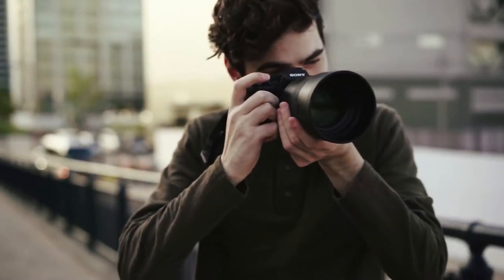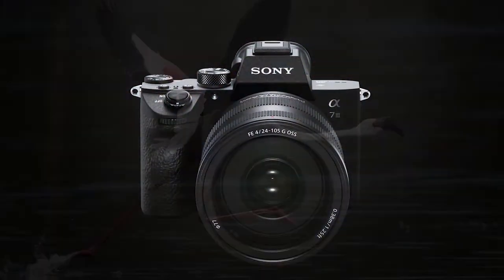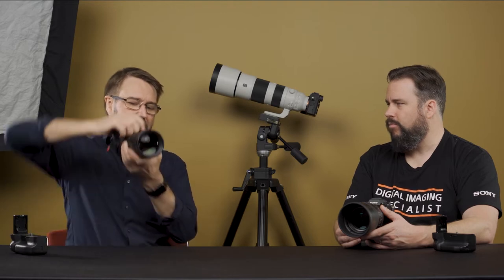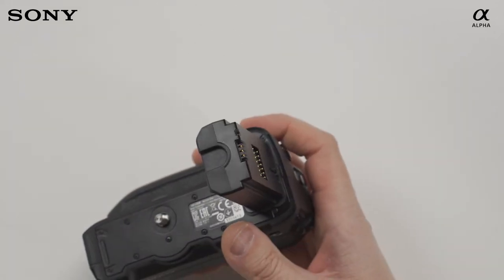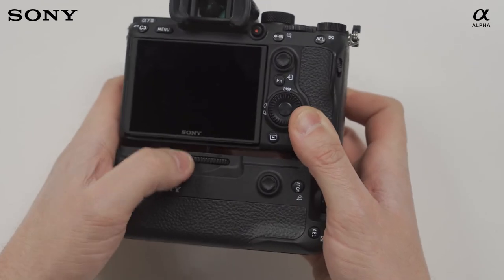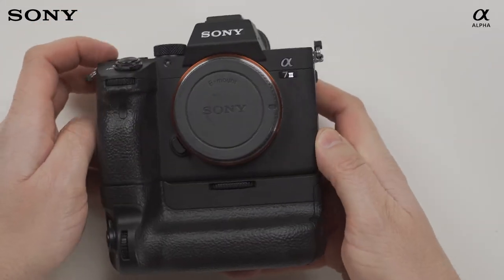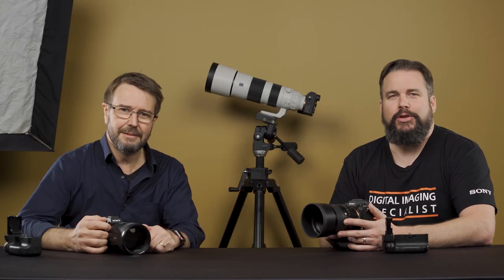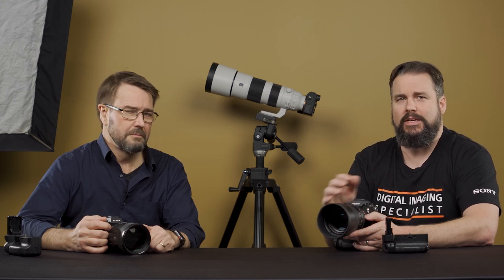Alpha Insights || Using Vertical Grips on Alpha 7 & Alpha 9 Cameras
Welcome to the new Alpha Insights series from Sony Australia.

Hosted by Sony Digital Imaging Product Specialist Heath McKinley & Sony Imaging Ambassador Mark Galer.

In this video we will talk about using Vertical Grips on Alpha 7 & Alpha 9 series cameras.

Get to know the different types of Vertical Grips available, their features and times when it can be beneficial to shoot with a Vertical Grip on your camera.